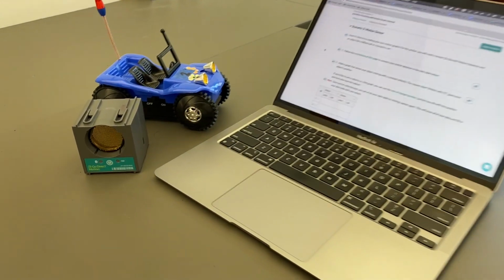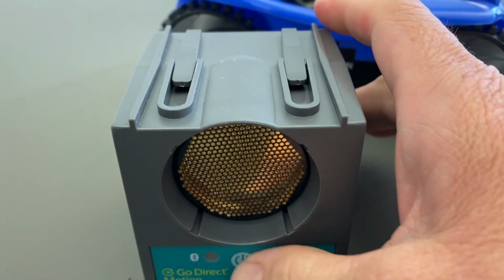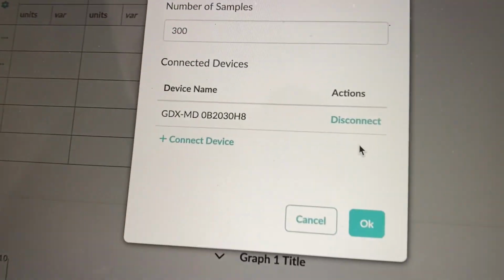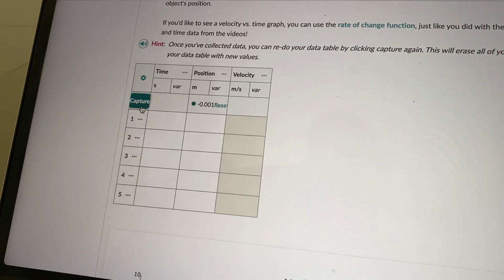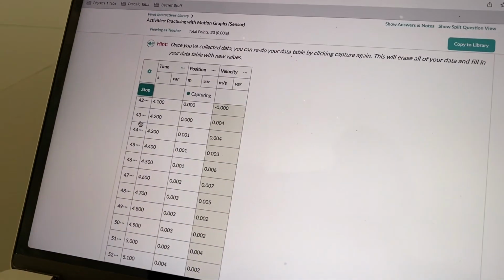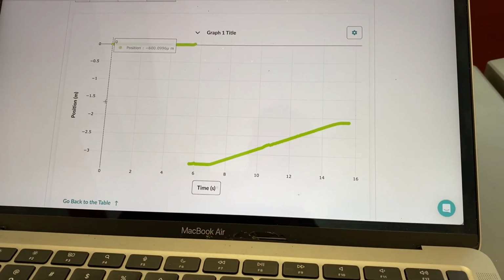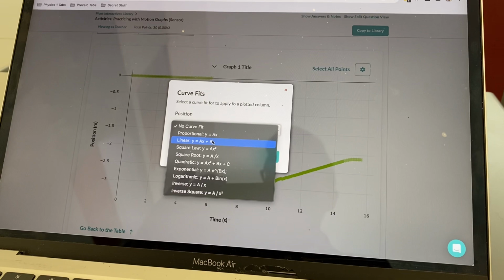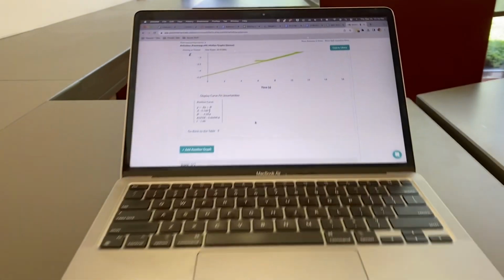Collecting motion data with Pivot Interactives and Bluetooth sensors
The Vernier Go Direct Motion Detector is designed to work with their software, called Graphical Analysis. It can also be used with Pivot Interactives. This video is a demonstration.

This is a fantastic innovation if, like me, you want to reduce the number of tools you teach your students.